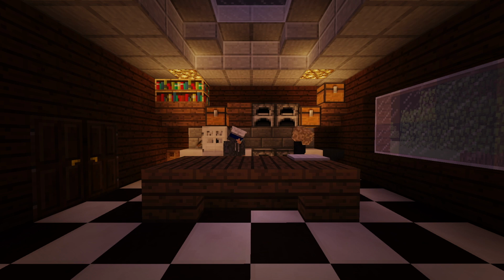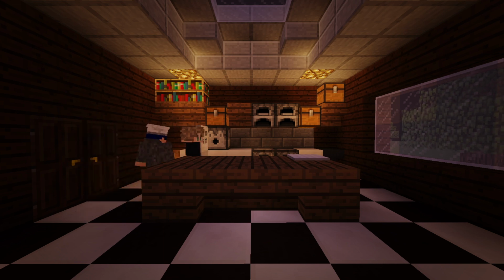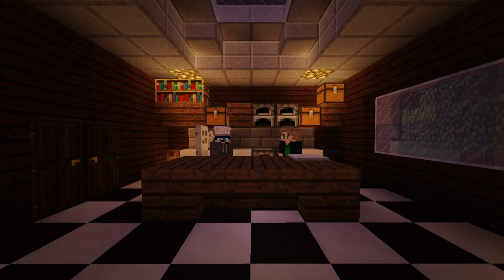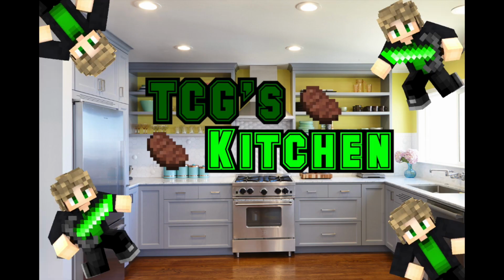Minecraft: HOW TO COOK WITH TCG!!! | TCG's Kitchen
How to cook Midnight Beef 100% milk!!!

Minecraft is a sandbox video game created and designed by Swedish game designer Markus "Notch" Persson, and later fully developed and published by Mojang. The creative and building aspects of Minecraft allow players to build with a variety of different cubes in a 3D procedurally generated world.

Important Links!!!